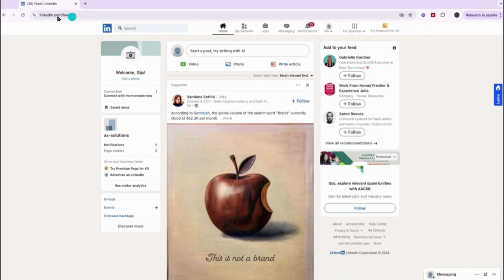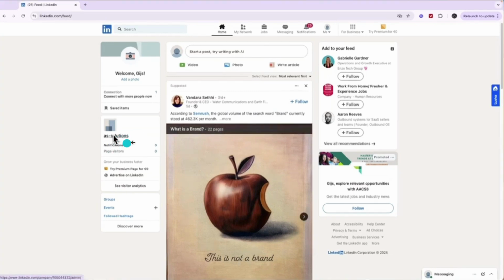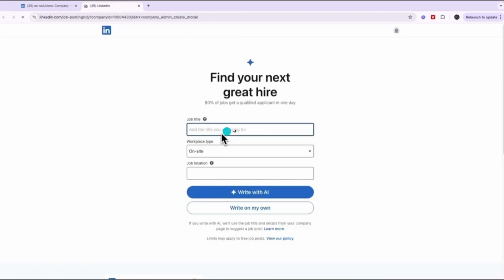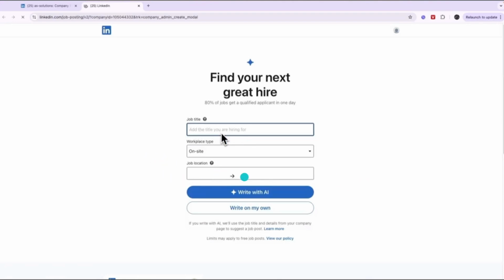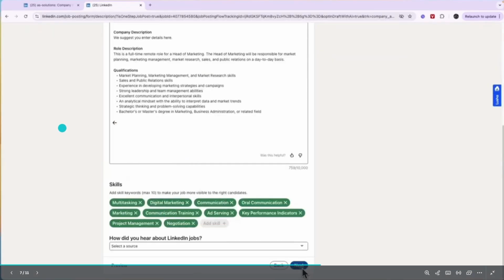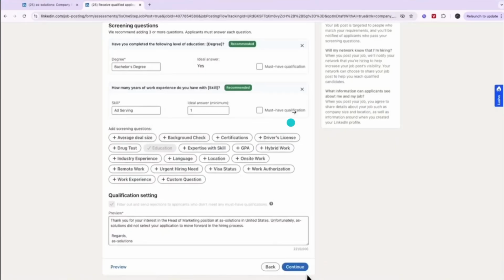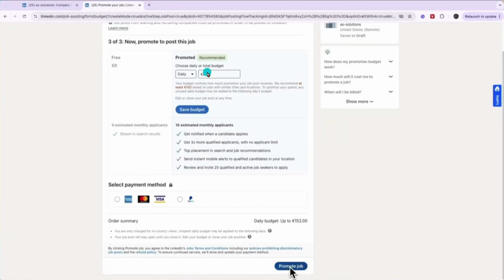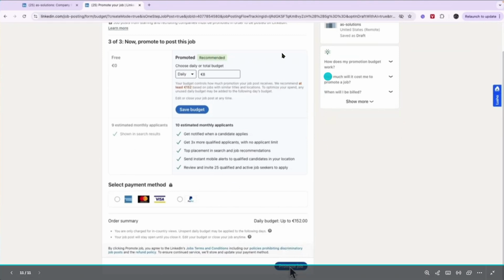How to Post Job on LinkedIn Company Page [Full Guide 2026]